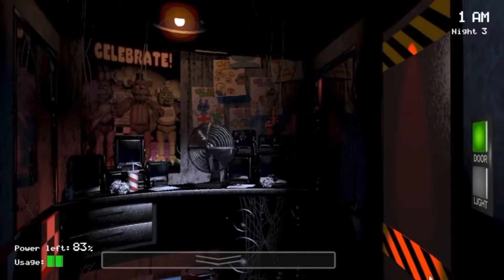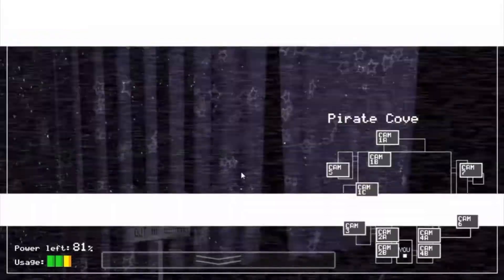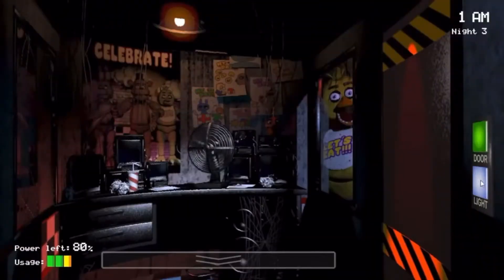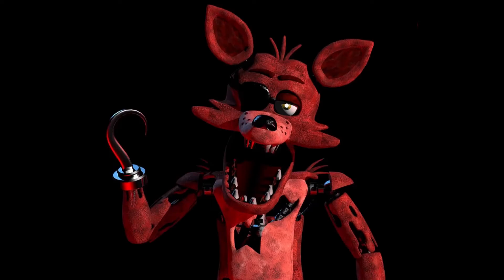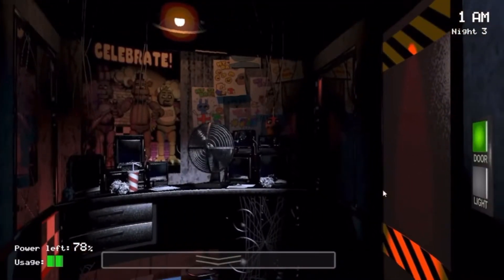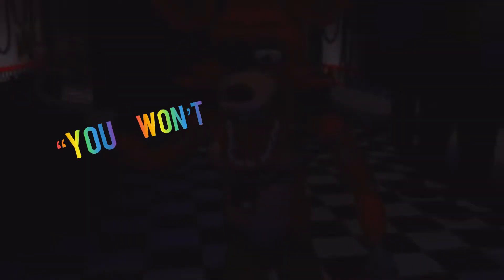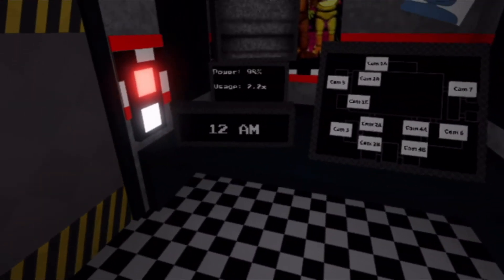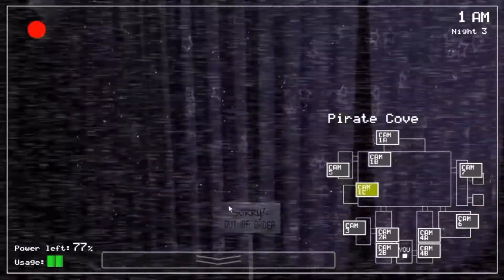If foxy was the phone guy // remake // night three